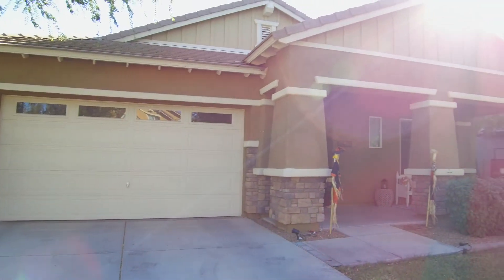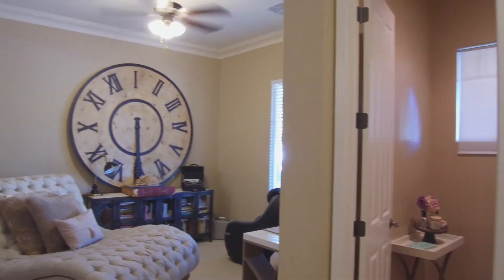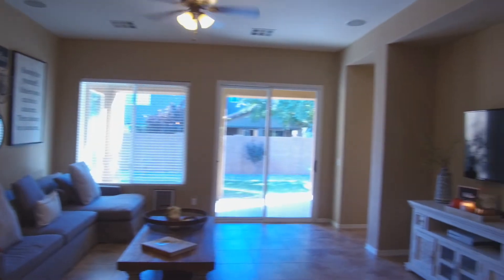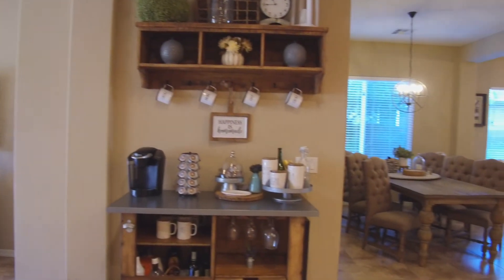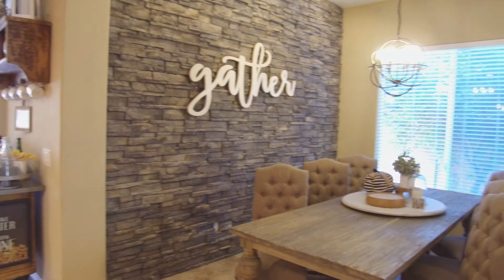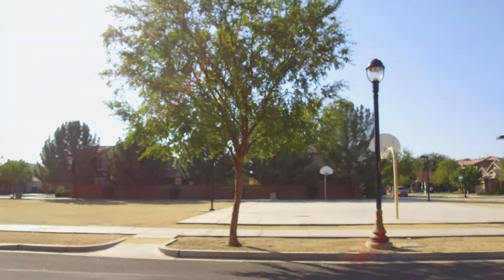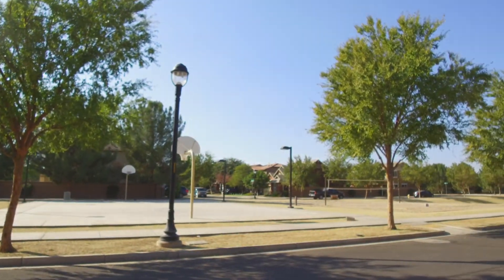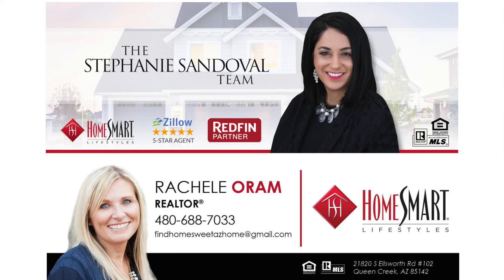3445 E Sierra Madre Video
Newest listing in Morrison Ranch